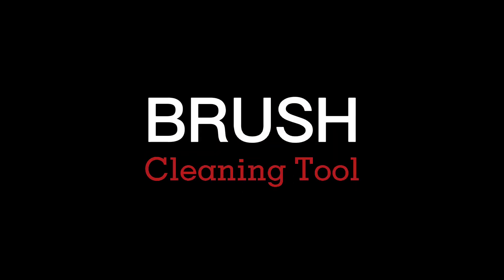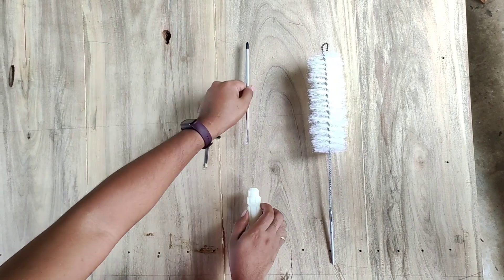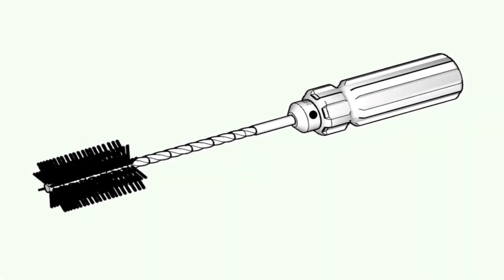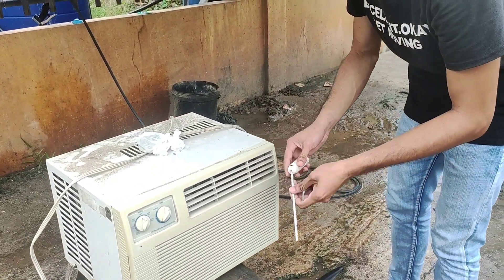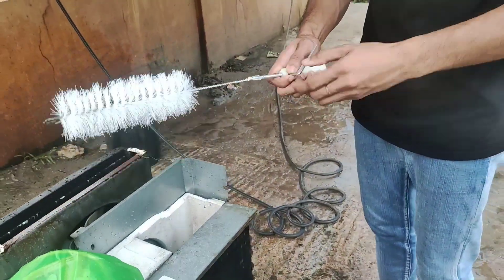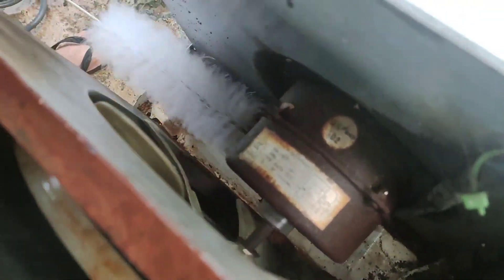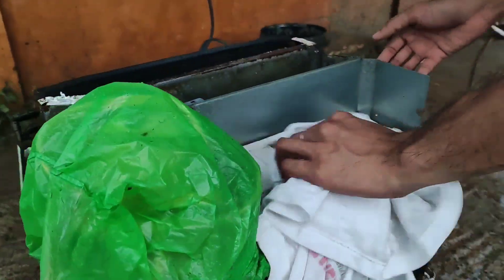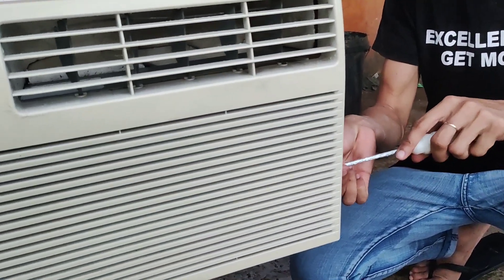CLEANING BRUSH FOR WINDOW-TYPE AIRCON | THESIS PROJECT